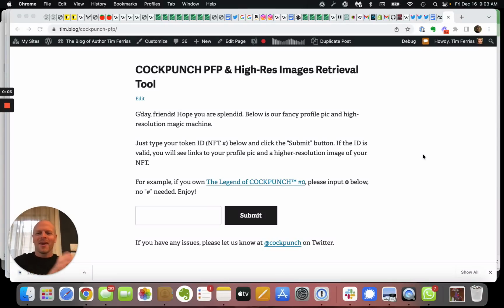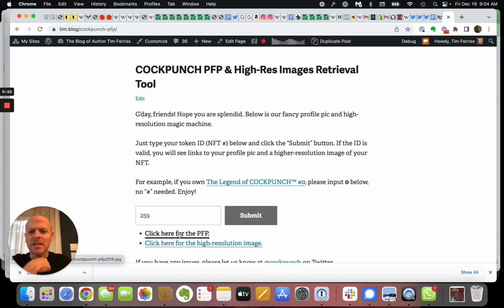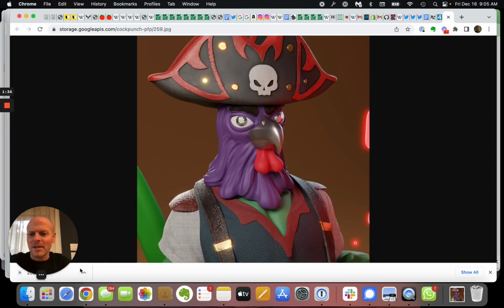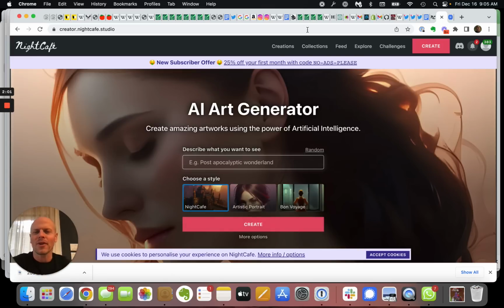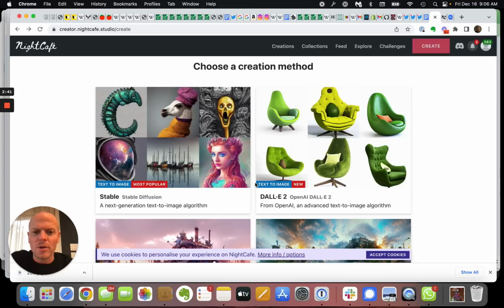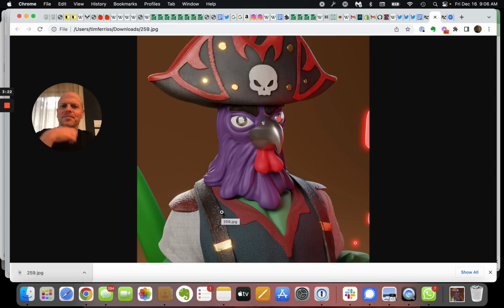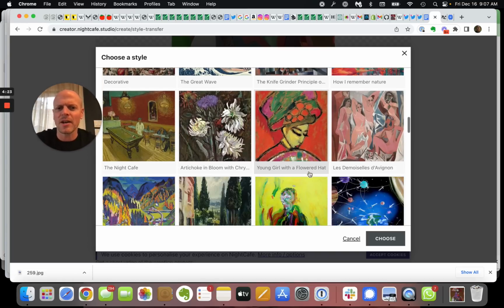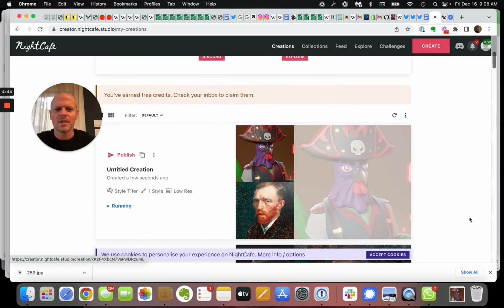Turn your PFP into AI artwork in roughly 60 seconds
About Tim Ferriss:
Tim Ferriss is one of Fast Company’s “Most Innovative Business People” and an early-stage tech investor/advisor in Uber, Facebook, Twitter, Shopify, Duolingo, Alibaba, and 50+ other companies. He is also the author of five #1 New York Times and Wall Street Journal bestsellers: The 4-Hour Workweek, The 4-Hour Body, The 4-Hour Chef, Tools of Titans and Tribe of Mentors. The Observer and other media have named him “the Oprah of audio” due to the influence of his podcast, The Tim Ferriss Show, which has exceeded 800 million downloads and been selected for “Best of Apple Podcasts” three years running.